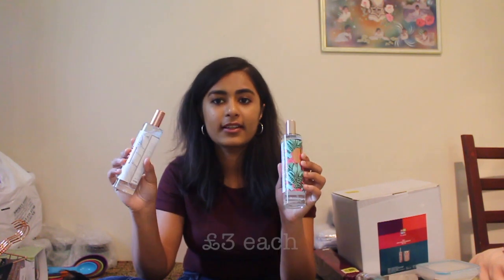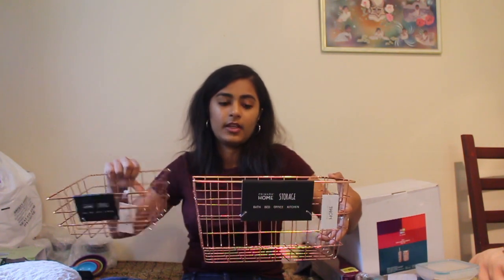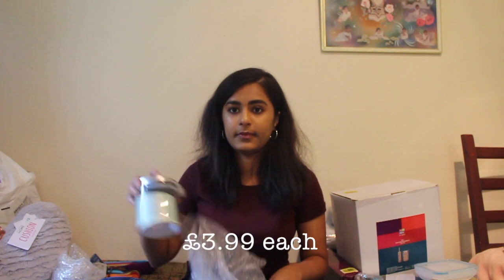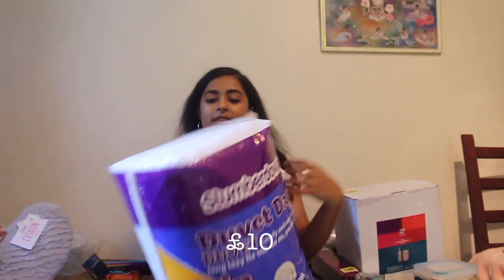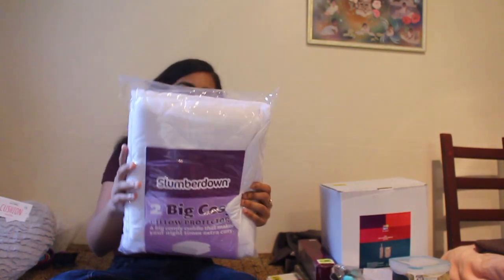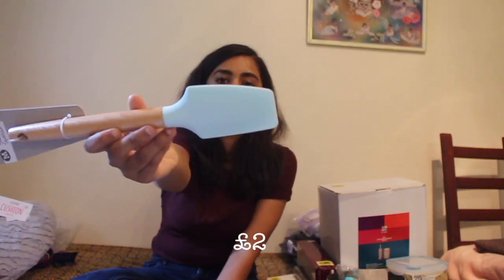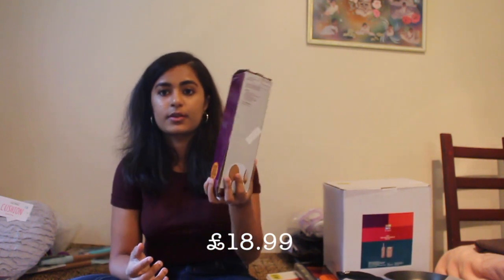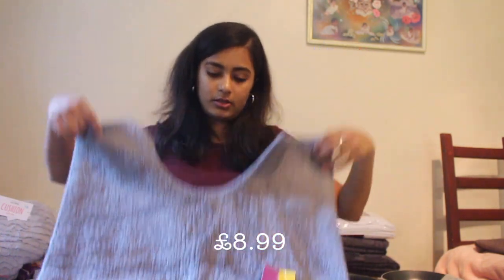UNI HAUL!! | Parishi Pabari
Hey guys!! I'm really sorry that some parts of the video are blurry, my camera wouldn't focus, but I will try to resolve that issue next time!

Mentioned in this video:

Over Door Rack
Magnetic Spice Jar set

Much Love,
Parishi
xoxo